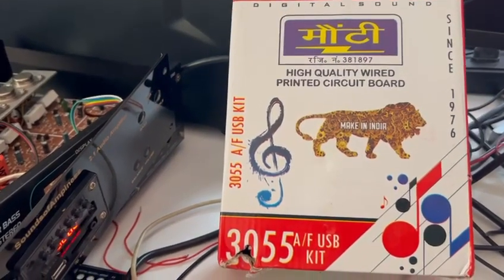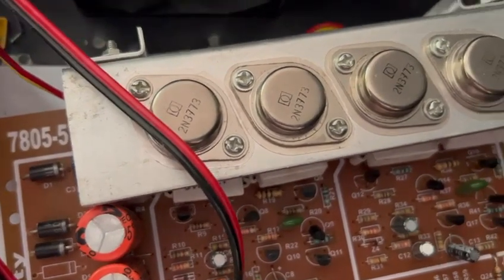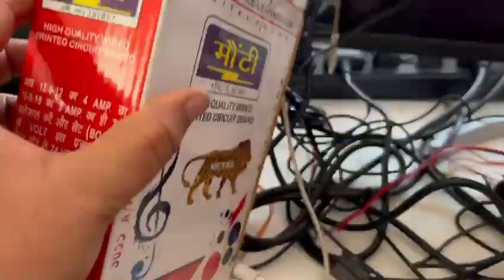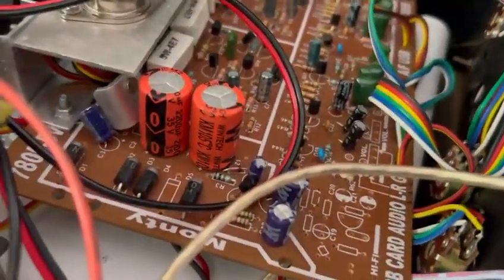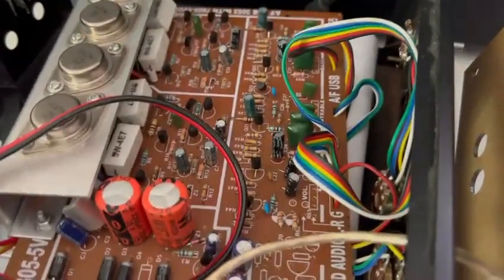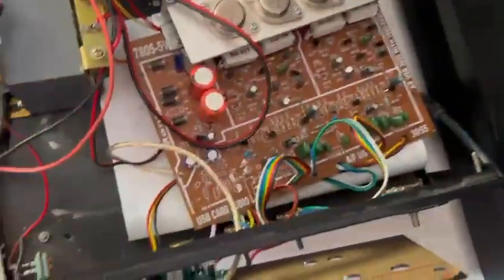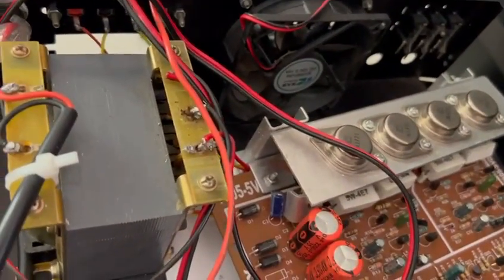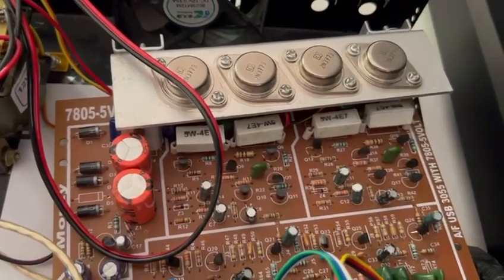Testing the 2N3055/ 2N3773 Monty Audio Amplifier board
The 2N3773 power transistors designed for high power audio , Powerful Stereo HI-FI Sound, 2 channel Stereo Input & Output
Input Supply 12-0-12, 5 amp Transformer